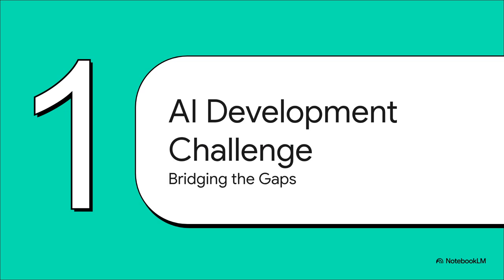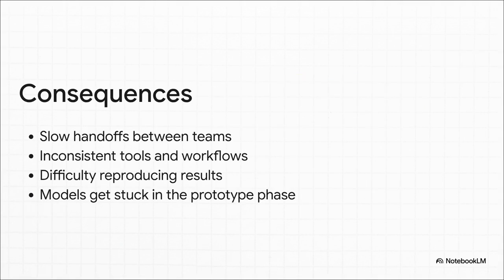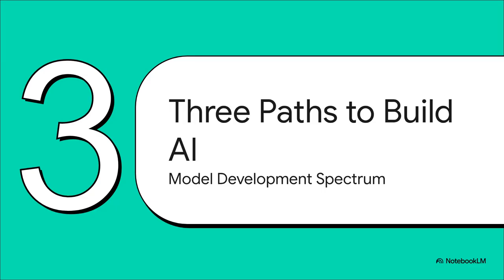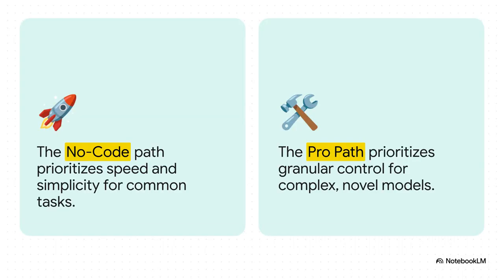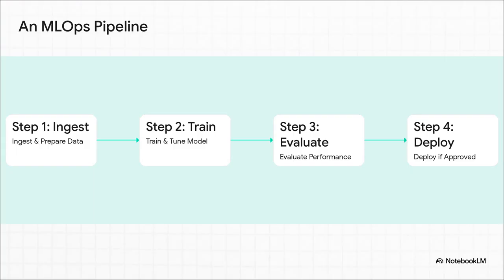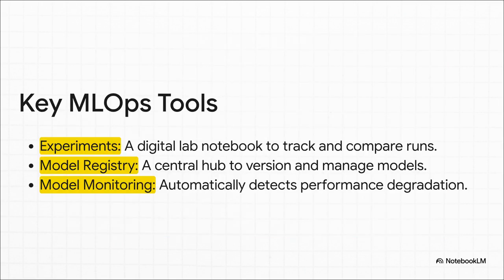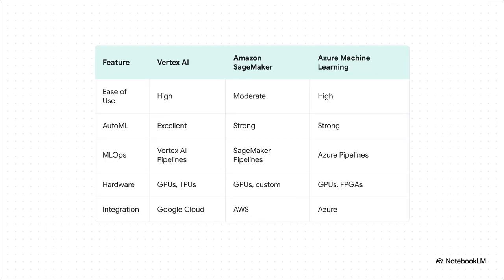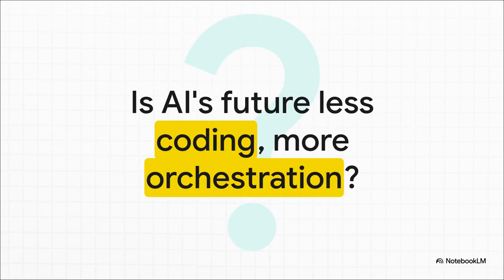Mastering Google Vertex AI: MLOps from Principles to Practice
Take your AI projects to the next level with Google Vertex AI! In this video, we break down MLOps from principles to hands-on practice, showing you exactly how to build, deploy, and scale ML models like a pro.

we’ll explore:
✅ What is MLOps and why it matters
✅ Key features of Google Vertex AI
✅ Step-by-step workflow for model training & deployment
✅ Best practices for scaling AI in real-world applications

Whether you’re a machine learning beginner or an experienced data scientist, this guide will help you unlock the power of Vertex AI and streamline your ML workflows.

🔗 Resources & Links
👉 Explore Vertex AI
👉 Discover PromptSoko